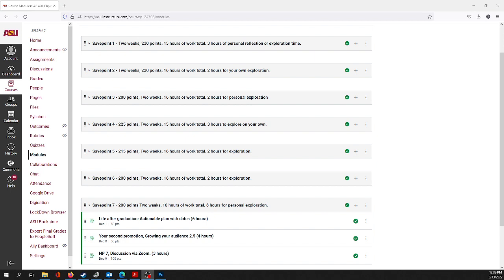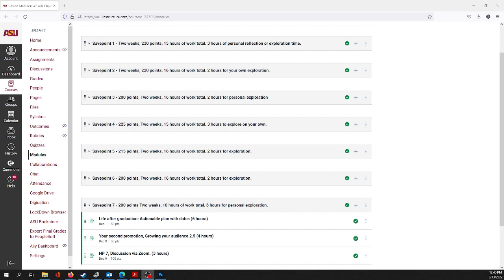Playworks Portfolio: Introduction to Savepoint 7